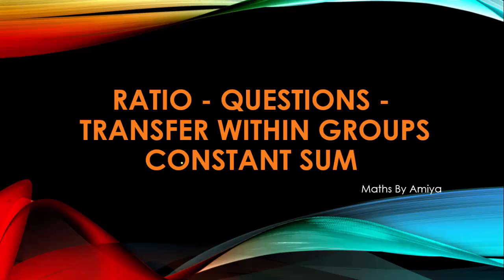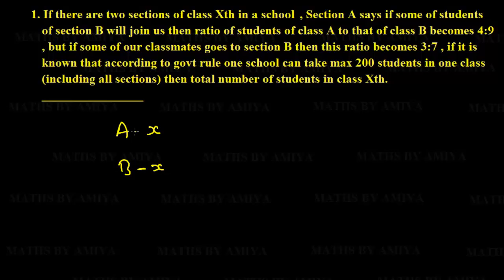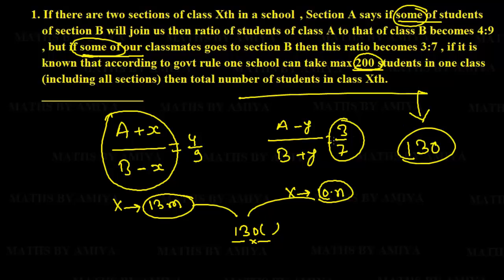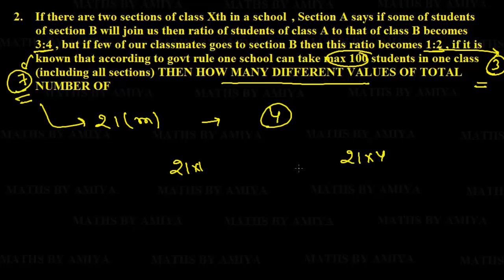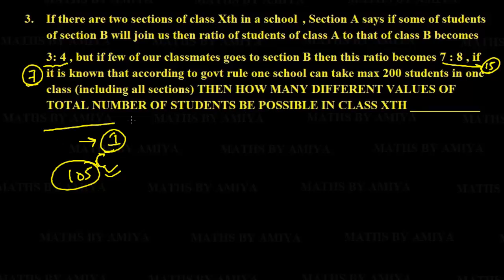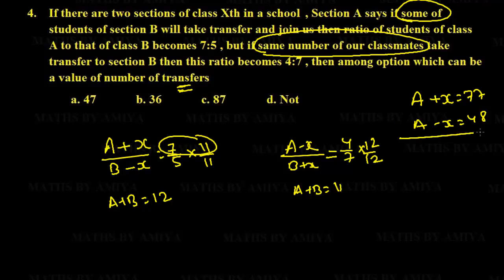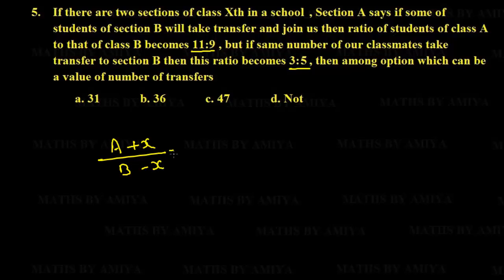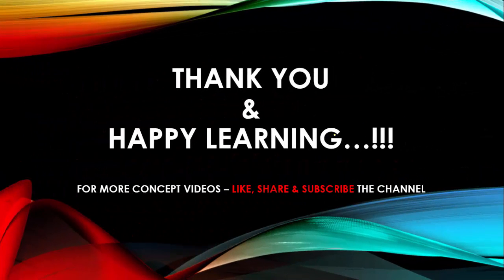RATIO TRANSFER WITHIN GROUPS CONSTANT SUM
1. If there are two sections of class Xth in a schools, Section A says if some of students of section B will join us then ratio of students of class A to that of class B becomes 4:9 , but if some of our classmates goes to section B then this ratio becomes 3:7 , if it is known that according to govt rule one school can take max 200 students in one class (including all sections) then total number of students in class Xth.  ________________

2. If there are two sections of class Xth in a schools, Section A says if some of students of section B will join us then ratio of students of class A to that of class B becomes 3 : 4 , but if few of our classmates goes to section B then this ratio becomes 7 : 8 , if it is known that according to govt rule one school can take max 200 students in one class (including all sections) THEN HOW MANY DIFFERENT VALUES OF TOTAL NUMBER OF STUDENTS BE POSSIBLE IN CLASS XTH ________________

3. If there are two sections of class Xth in a schools, Section A says if some of students of section B will join us then ratio of students of class A to that of class B becomes 3:4 , but if few of our classmates goes to section B then this ratio becomes 1:2 , if it is known that according to govt rule one school can take max 100 students in one class (including all sections) THEN HOW MANY DIFFERENT VALUES OF TOTAL NUMBER OF STUDENTS BE POSSIBLE IN CLASS XTH ________________

4. If there are two sections of class Xth in a schools, Section A says if some of students of section B will take transfer and join us then ratio of students of class A to that of class B becomes 7:5 , but if same number of our classmates take transfer to section B then this ratio becomes 4:7 , then among option which can be a value of number of transfers
a. 47  b. 36  c. 87  d. Not

5. If there are two sections of class Xth in a schools, Section A says if some of students of section B will take transfer and join us then ratio of students of class A to that of class B becomes 11:9 , but if same number of our classmates take transfer to section B then this ratio becomes 3:5 , then among option which can be a value of number of transfers
a. 31  b. 36  c. 47  d. Not